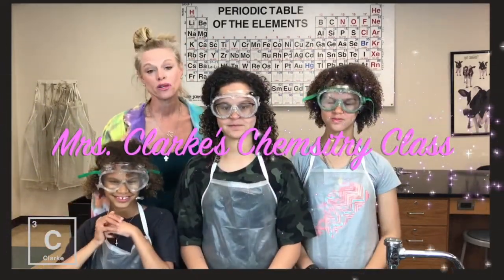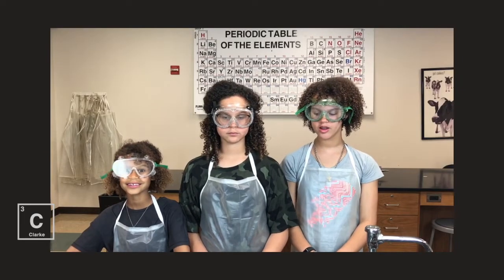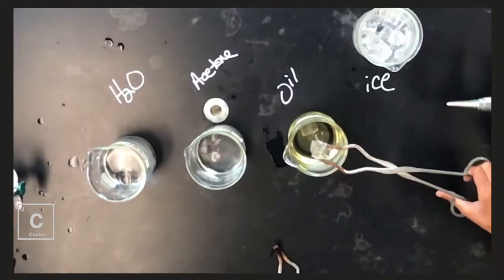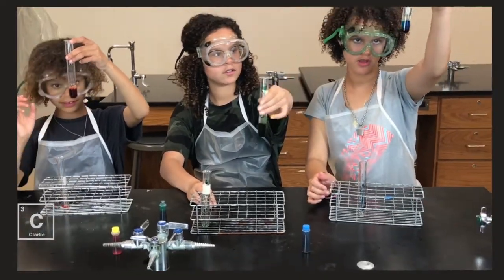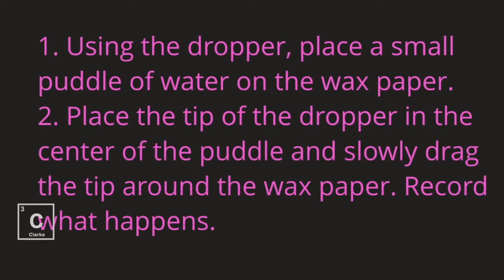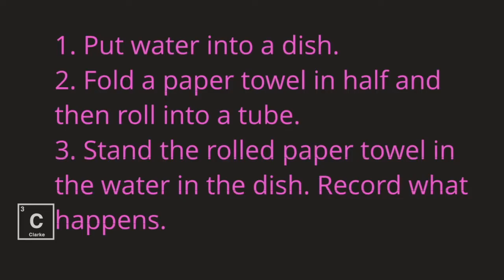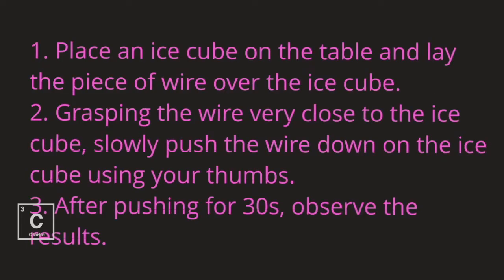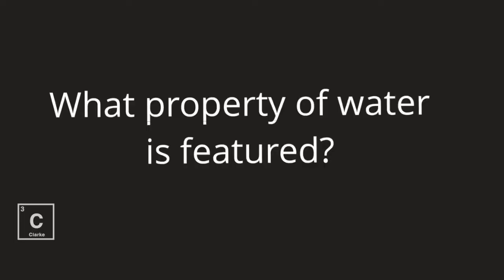PROPERTIES OF WATER | A VIRTUAL LAB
In this lab you will explore the PROPERTIES OF WATER, such as: hydrogen bonding, high surface tension, high boiling point, capillary action... No need for a lab write up the questions are embedded!!!